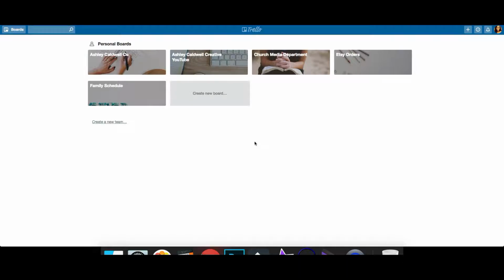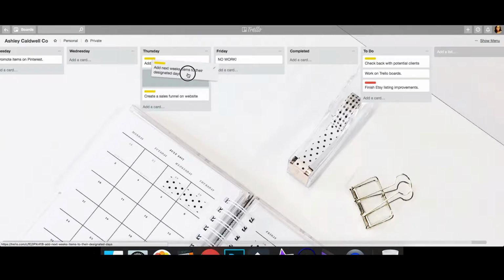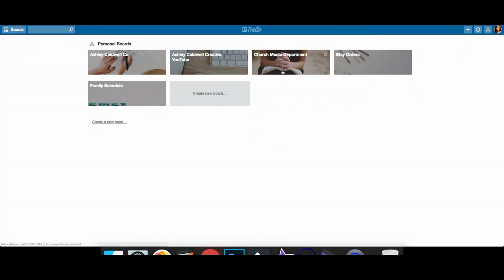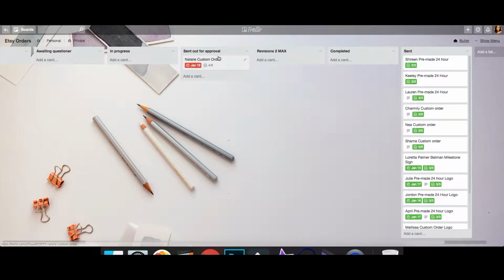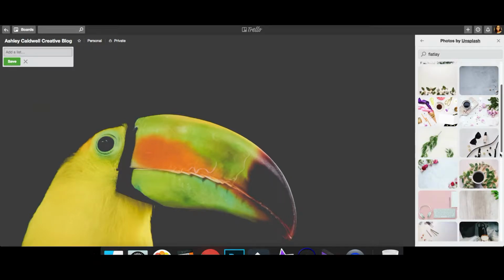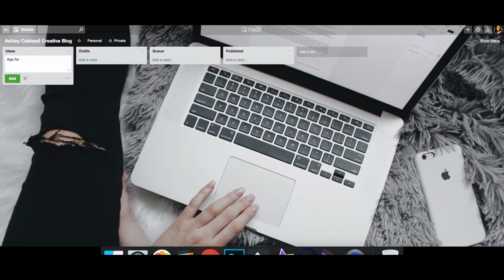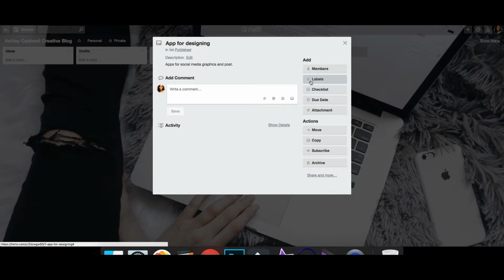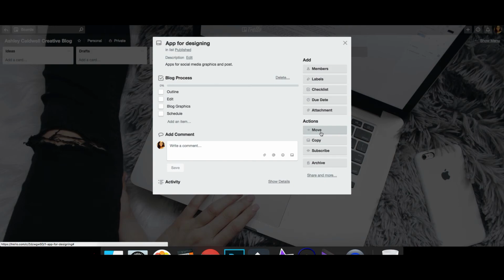Trello tutorial 2018 | Trello for business | Getting organized so you can get stuff done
Trello is the best organizational tool I have found and it has saved me so much time and energy. Let me show you how Trello can work for you.